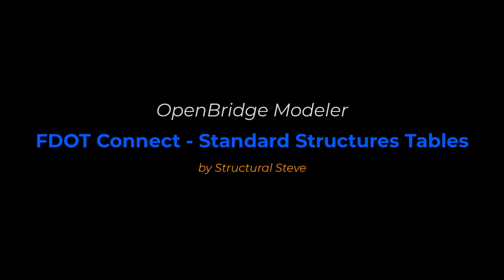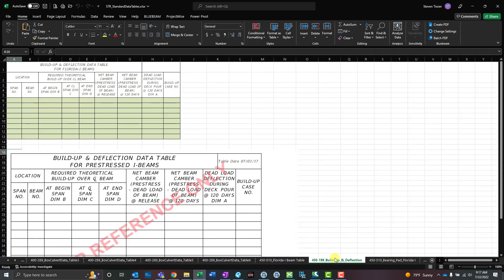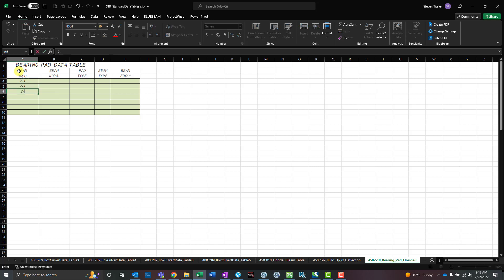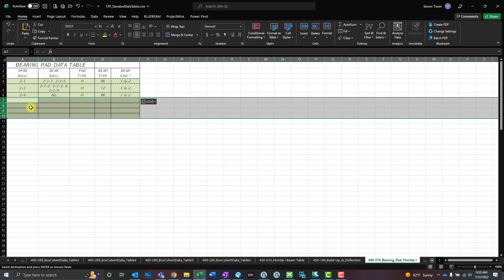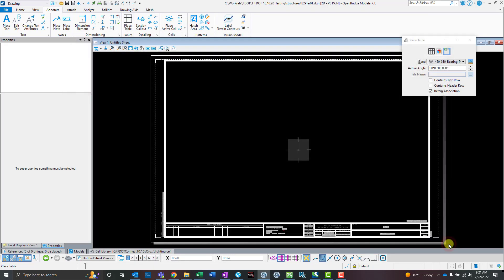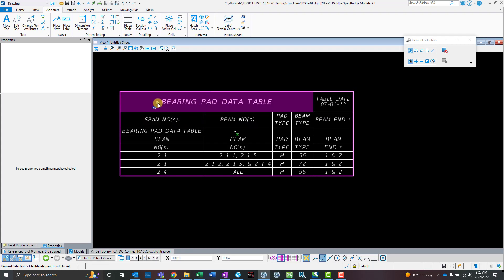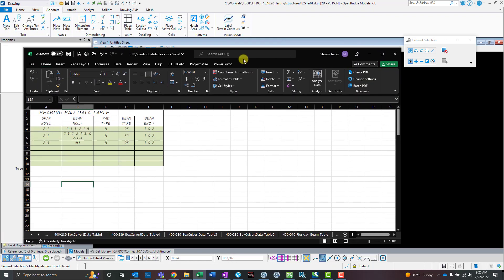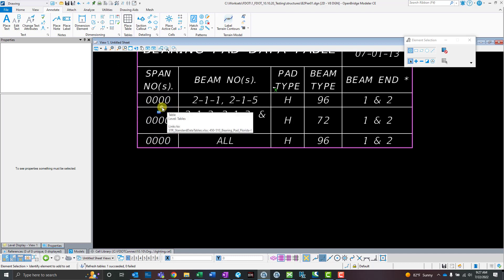FDOT Connect - Standard Structures Tables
In this video I will show you how to use the place table tool to place any of the standard structures data tables and link them to an external excel file